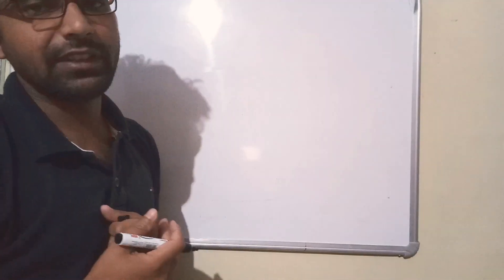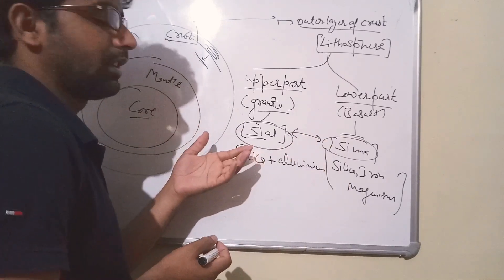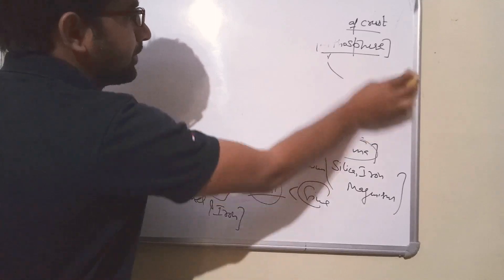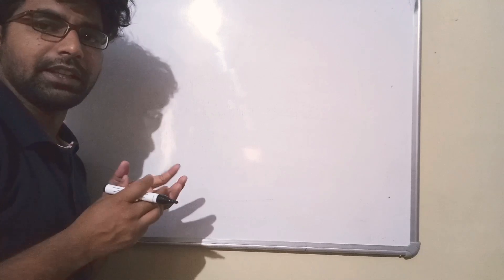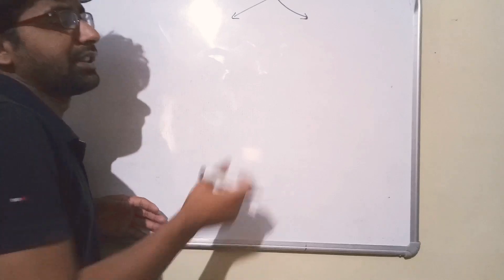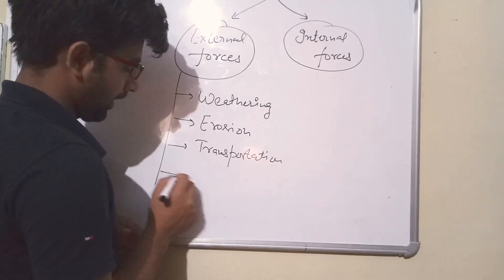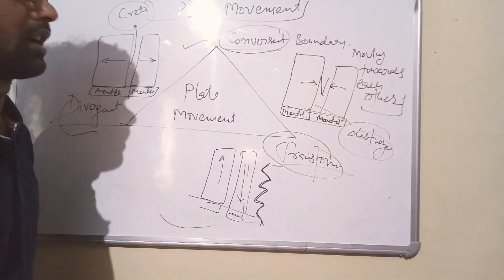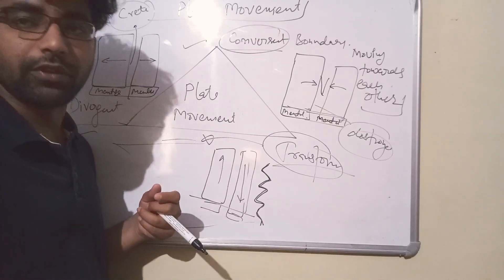Physical features of India, 9th class, chap 2 By-Sanjay Sir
Hey guys

This is ur chap 2 ,9th class geography. Physical features of India. Also important for NDA, CDS  and various competitive exams.

Thnx